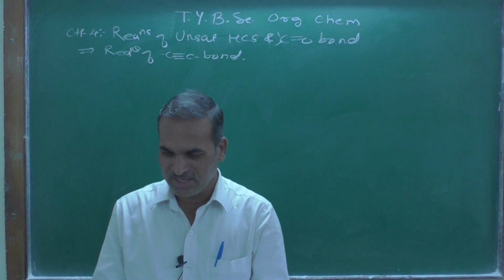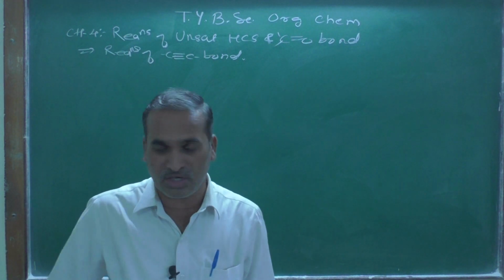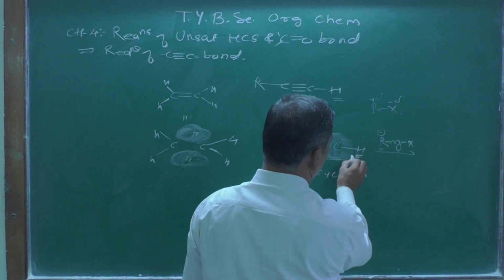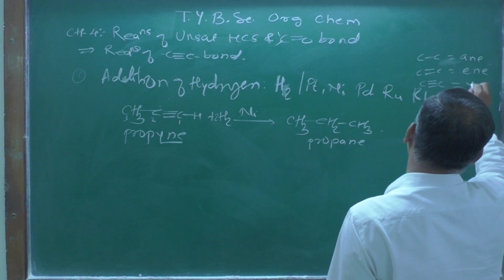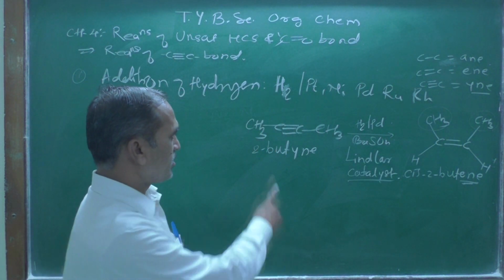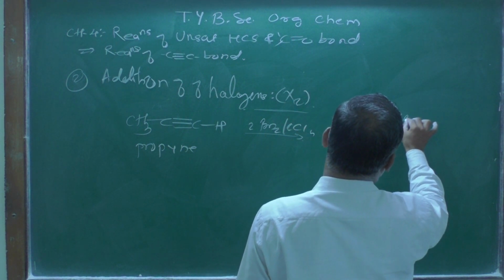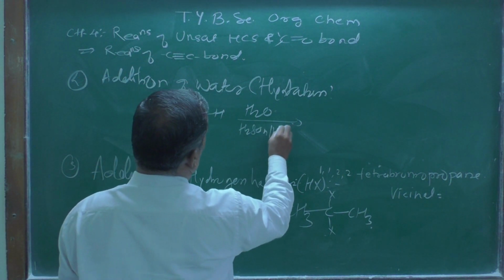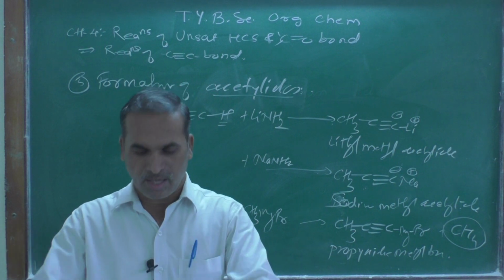Lect-16 T.Y.B.Sc. CH-4 RUHC & CO bond